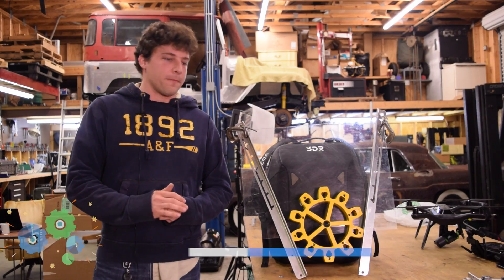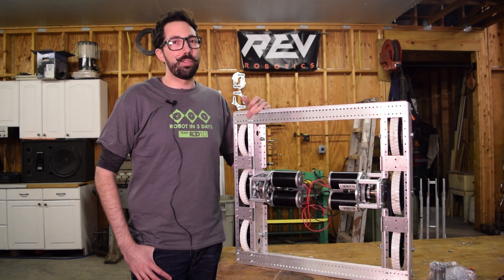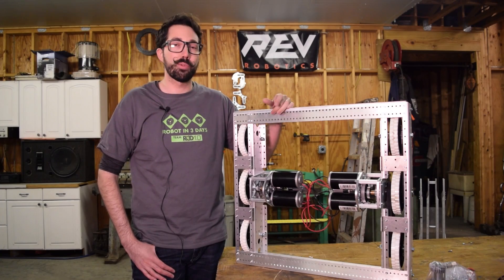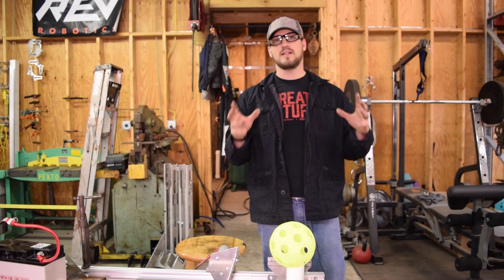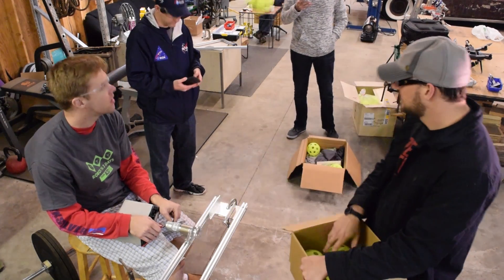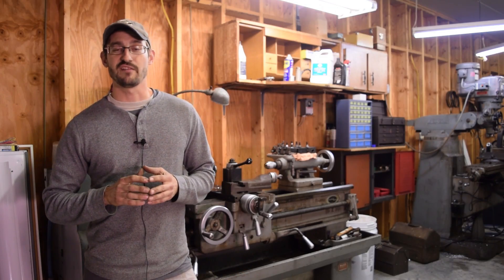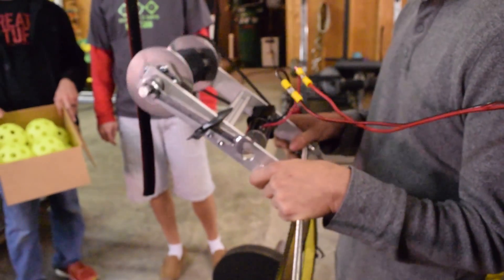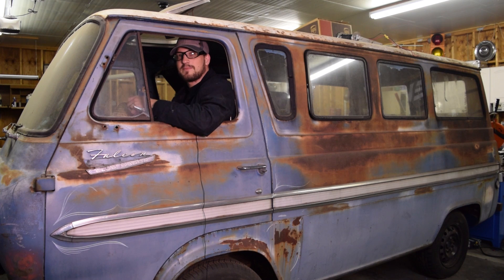Team Ri3D 1.0 - Day 1 - Rope Climber, Flicker / Two Wheel Shooters, Gear Manipulator, and... Velcro?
Day 1 was a busy day in Ocala, FL as Team Ri3D 1.0 put together several successful prototypes. This years' game, "Steamworks," offers many tasks and our team has been exploring some of the ways to begin approaching it.

0:19 - Gear Manipulator
0:44 - Drivetrain
1:20 - Two Wheel Shooter
1:51 - Flicker Shooter
4:20 - Rope Climber / Winch Lift
6:19 - Day 1 Final Thoughts